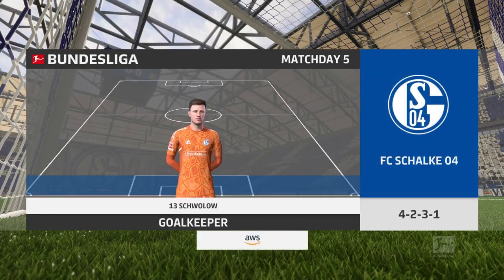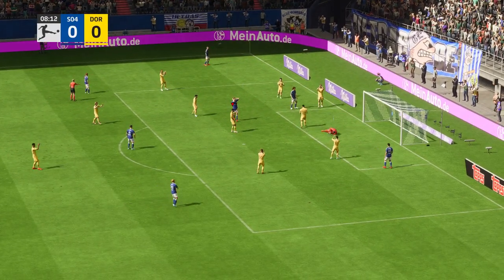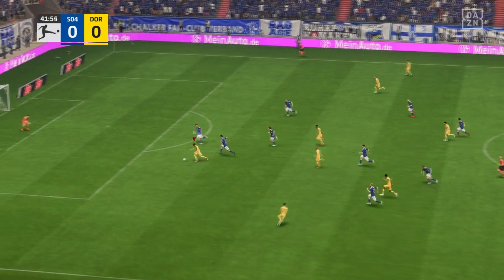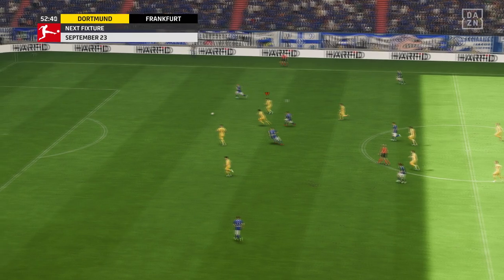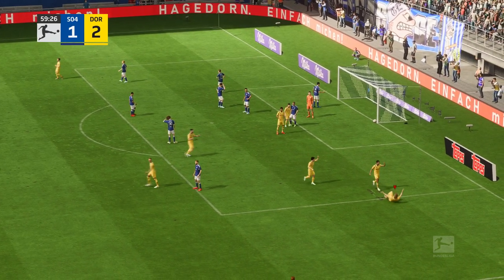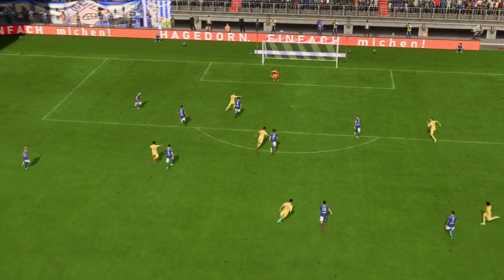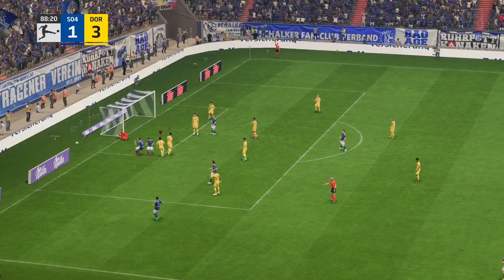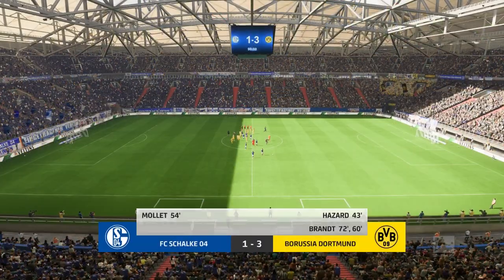FIFA 23 | FC Schalke 1 - 3 Borussia Dortmund | Bundesliga - MD 5 - 22/23